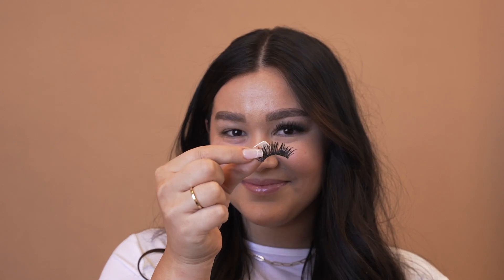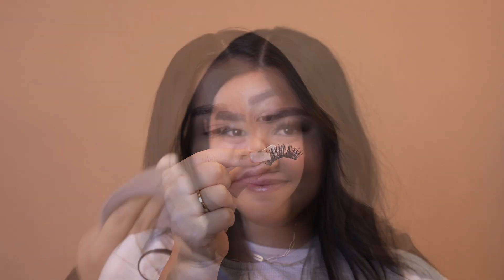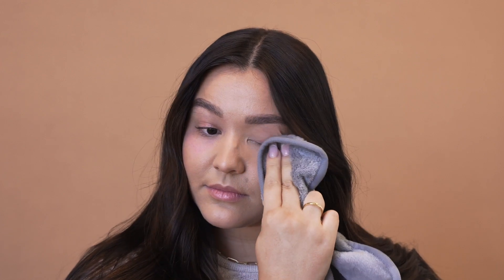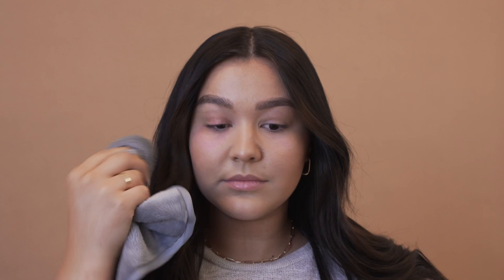How to Remove Lashes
Learning how to properly remove your WinkClique lashes is simple and straightforward. Check out this video and you'll see just how easy it can be with a step by step process.